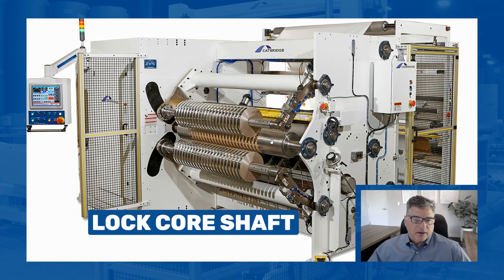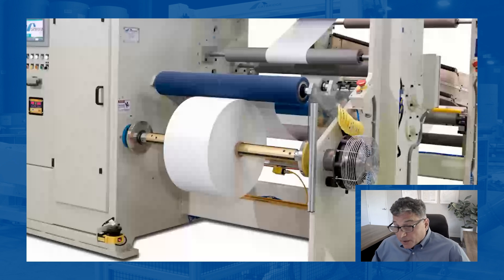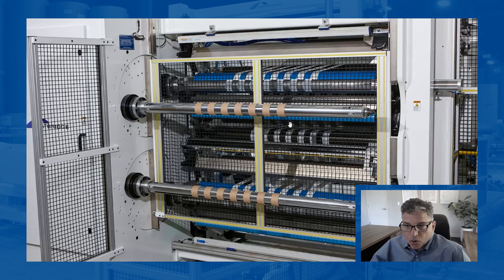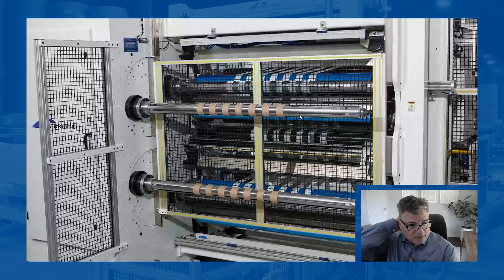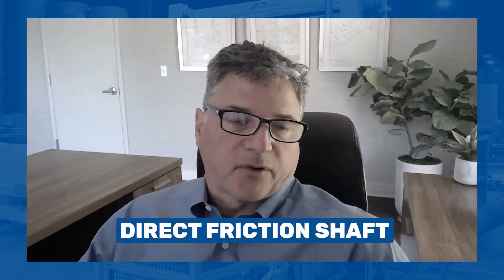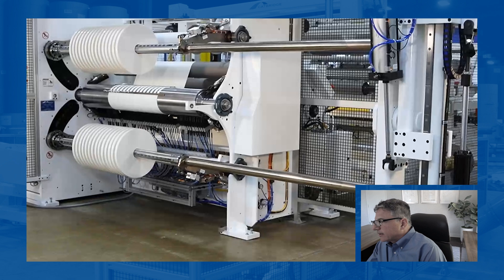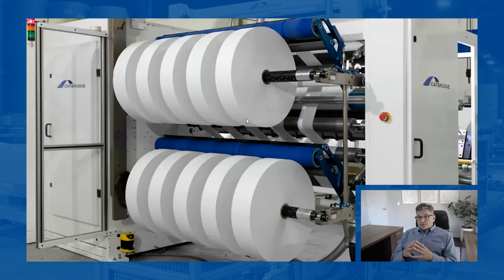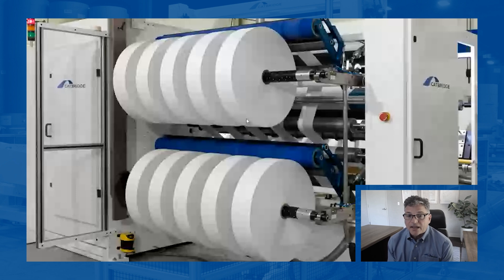Understanding Slitting Shaft Types | Episode 5 of Converting Conversations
In this episode of Converting Conversations, we break down the three most common slitting shaft types: lock core, direct friction differential, and cam lock differential.

Learn which shaft works best for narrow cuts, thick materials, high tensions, and more. With tips straight from Catbridge Machinery’s lab and floor, you'll make smarter setup choices in no time.

Chapters:
0:00 Intro
0:40 Leaf Lock Core Shafts
1:45 Multi-Bladder Lock Core Shafts
2:25 Direct Friction Differential Explained
3:50 Core Strip Benefits
5:10 Mixed Mode Tension Control
6:00 Cam Lock Differential Overview
7:30 Choosing the Right Shaft
8:20 Testing with Catbridge